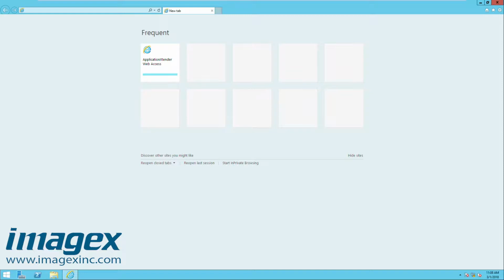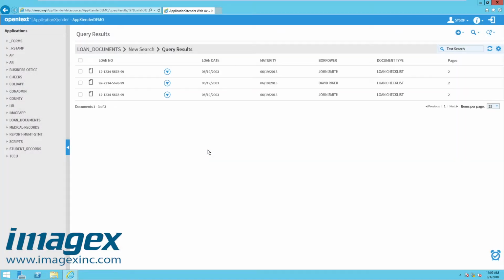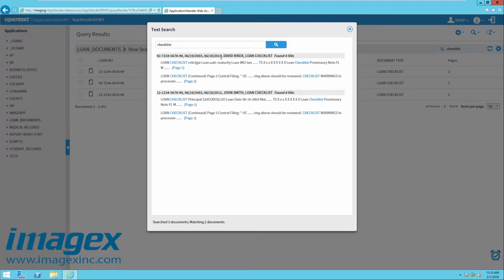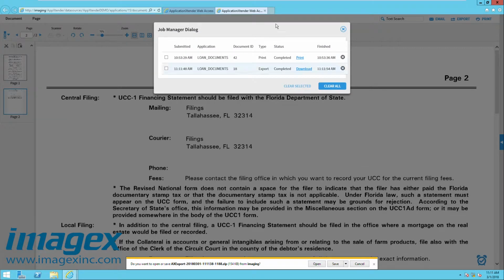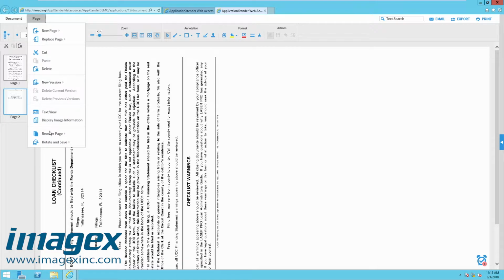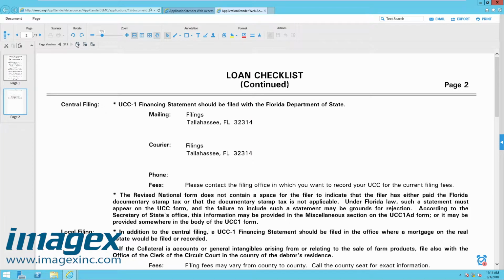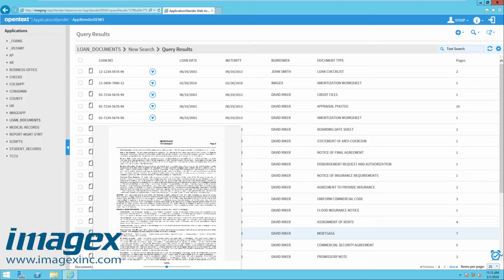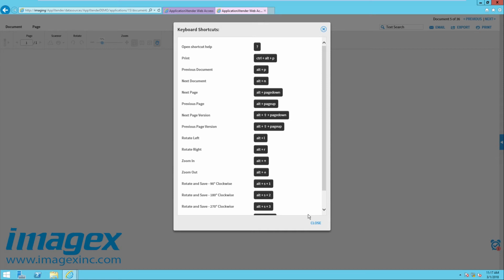EMC APPXTENDER New Features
Watch our systems engineer Daniel Ma explain the new features of App Xtender